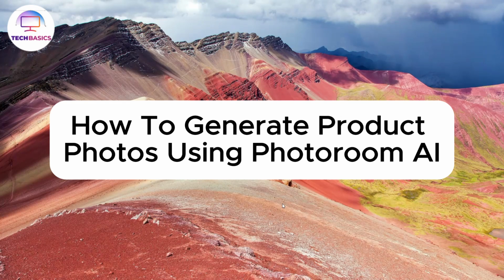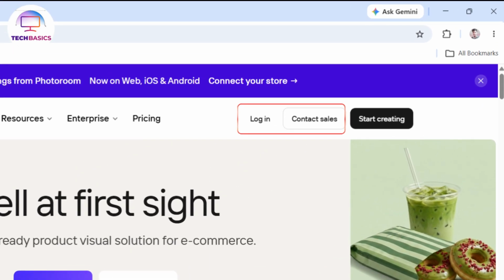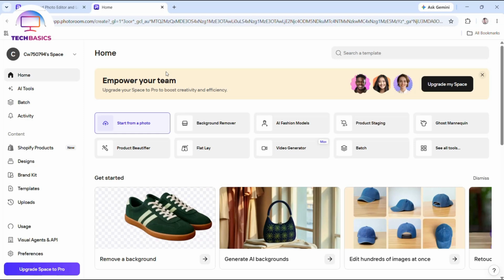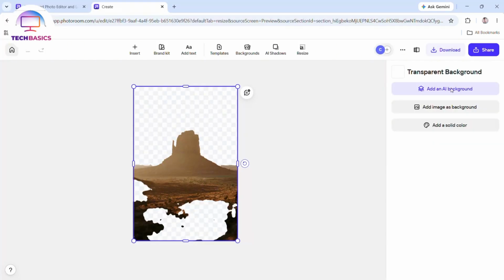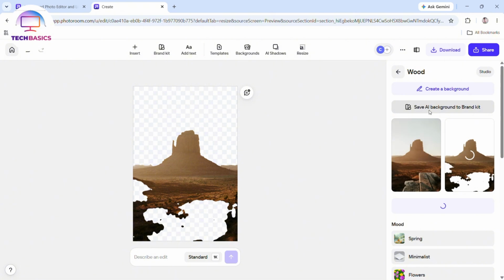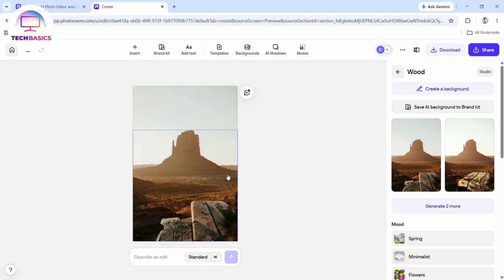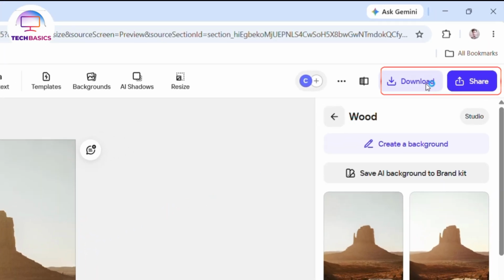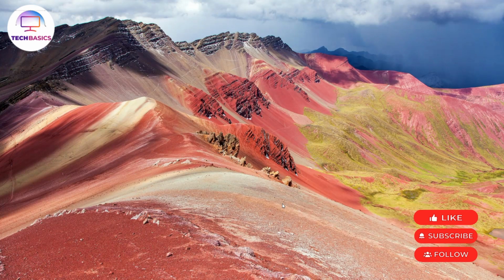How to Generate Product Photos Using Photoroom AI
Learn how to generate product photos using Photoroom AI in this step-by-step tutorial. Whether you're creating professional product images for your online store or social media, this guide will help you get started quickly.

In this video, you'll learn how to generate product photos with AI using the Photoroom app. You'll also discover this Photoroom AI tutorial, how to create AI product images, improve your product photography with AI, and learn how to use Photoroom AI to create stunning product photos in just a few taps.

Timestamps:
0:00 Introduction
0:20 Generate Product Photos with Photoroom AI